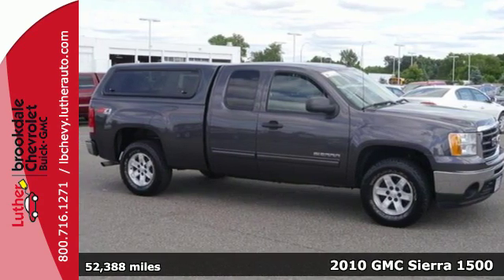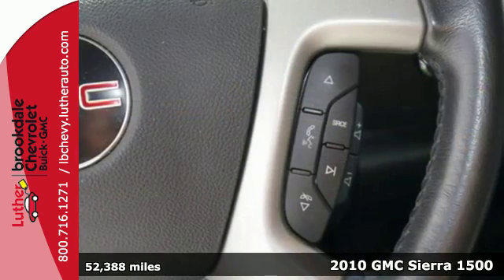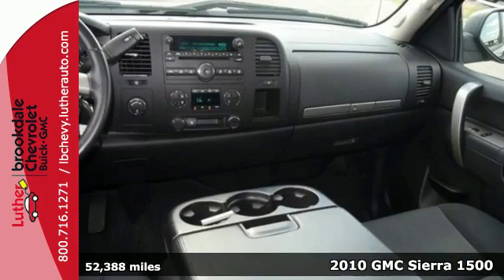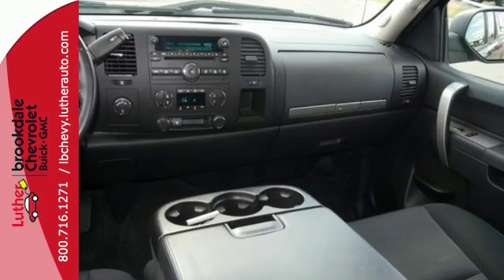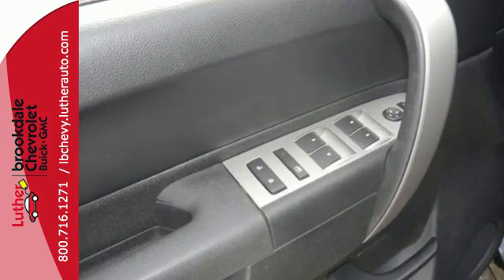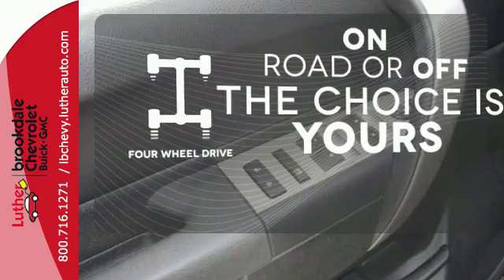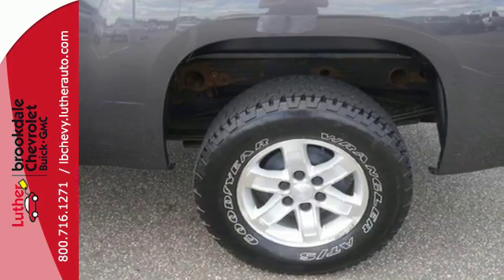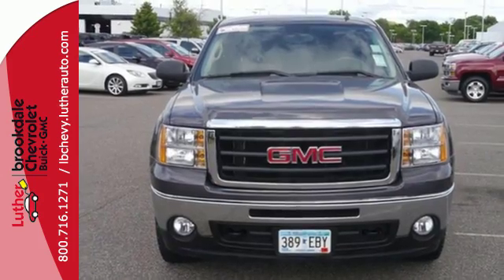2010 GMC Sierra 1500 Brooklyn Center MN Maple Grove, MN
Year: 2010
Make: GMC
Model: Sierra 1500
Trim: 4WD Ext Cab 143.5 SLE
Engine: 5.3 L 8 Cyl. Cyl.
Transmission: Automatic
Color: Storm Gray Metallic
Interior: Ebony
Mileage: 52388
Stock #: W8232
VIN: 1GTSKVE34AZ271708
: PRICED TO MOVE $1,800 below Kelley Blue Book! CARFAX 1-Owner. BLUETOOTH FOR PHONE, AUDIO SYSTEM FEATURE, USB PORT, STEERING WHEEL CONTROLS, MOUNTED AUDI. SLE PREFERRED PACKAGE, POWER PACK PLUS, Tow Hitch, Onboard Hands-Free Communications System,

Address:
6701 Brooklyn Blvd